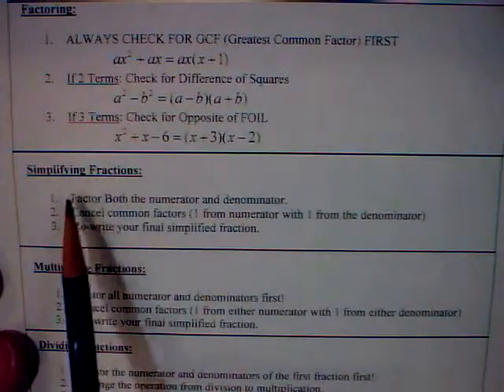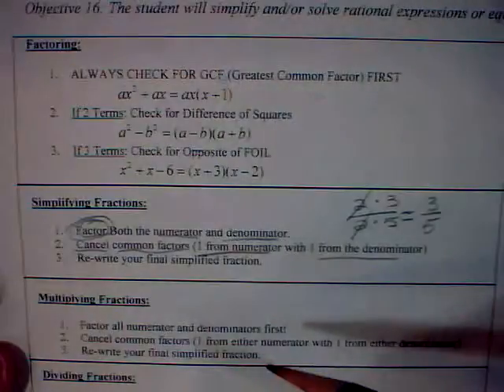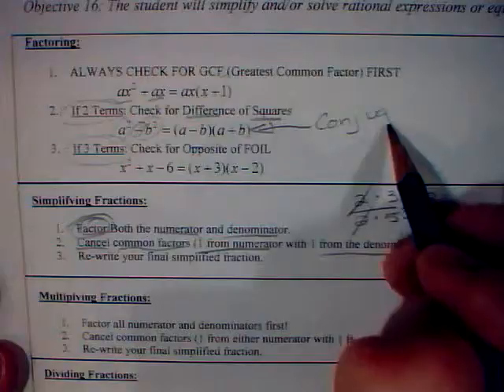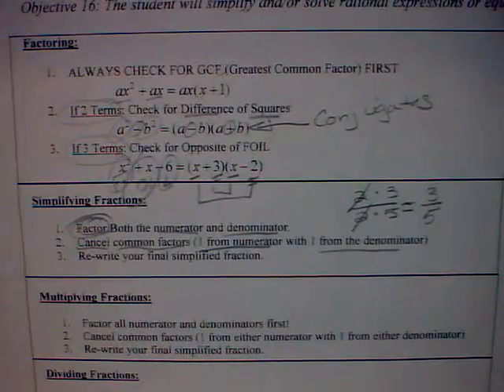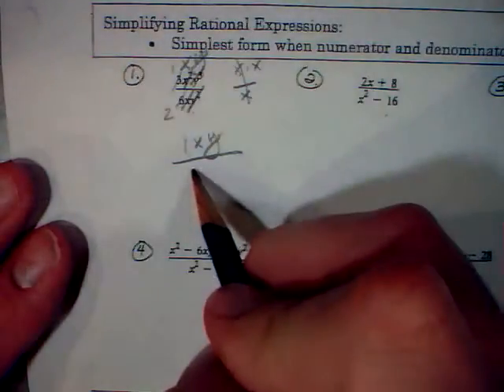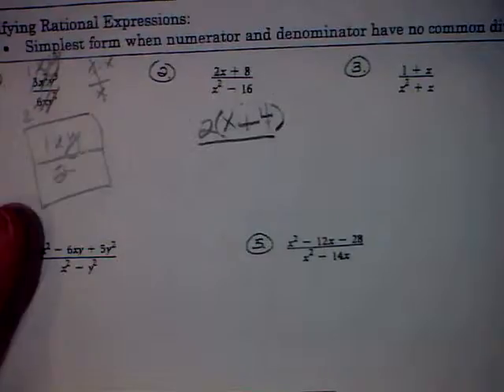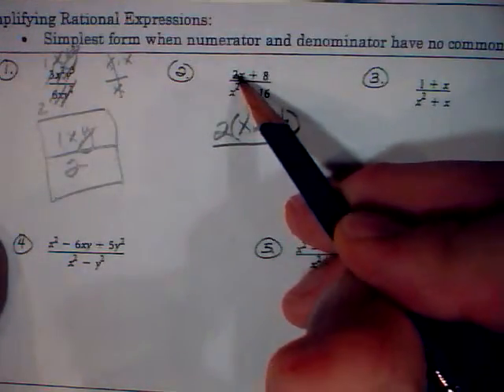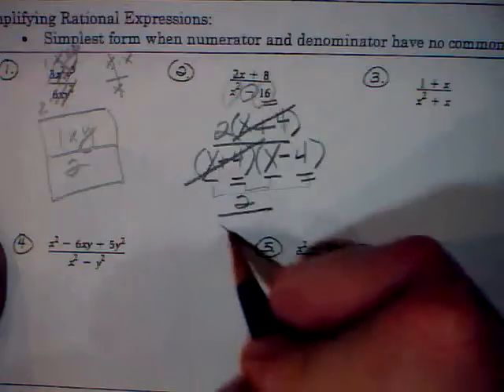Simplify Fractions I